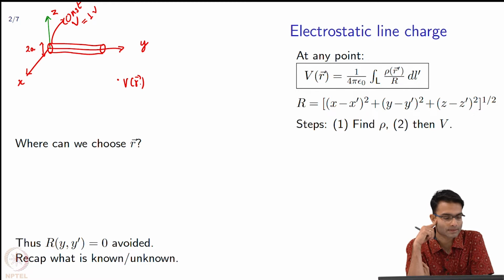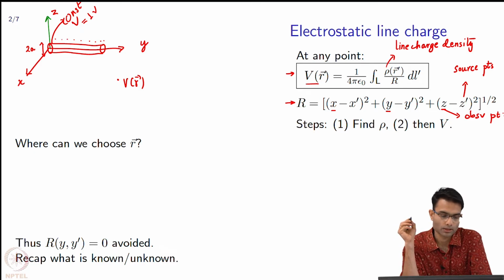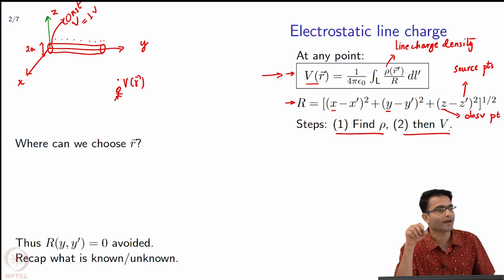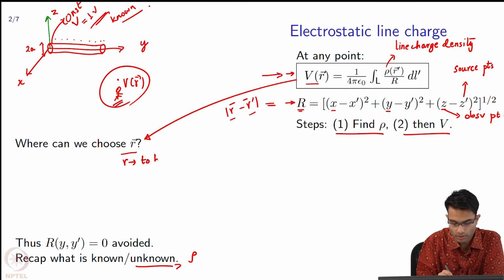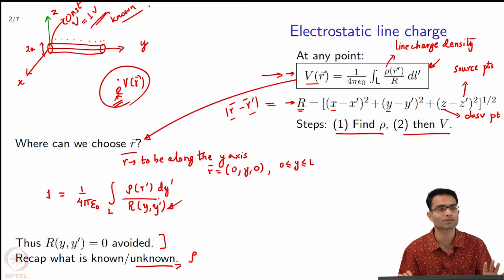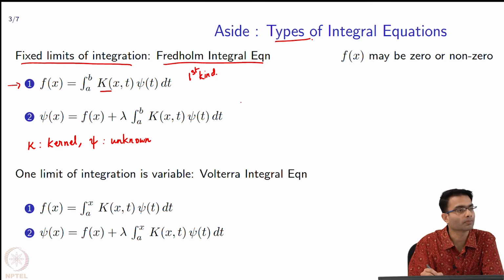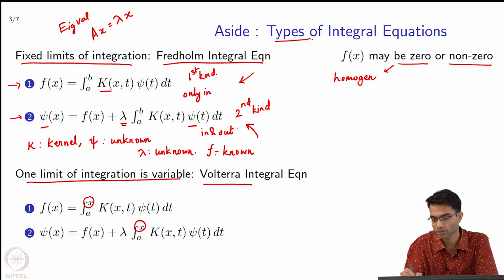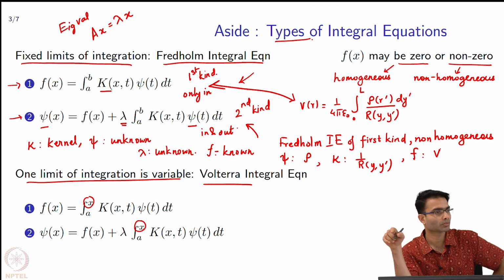Introduction to Integral Equations : Line Charge Problem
To access the translated content:
1. The translated content of this course is available in regional languages.
 2. Regional language subtitles available for this course
 To watch the subtitles in regional languages:
 1. Click on the lecture under Course Details.
 2. Play the video.
 3. Now click on the Settings icon and a list of features will display
 4. From that select the option Subtitles/CC.
 5. Now select the Language from the available languages to read the subtitle in the regional language.